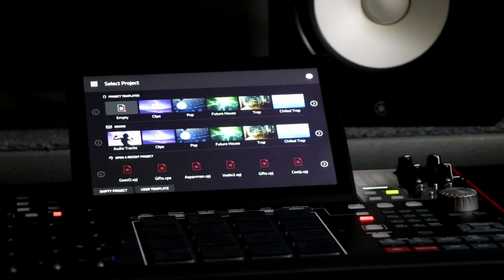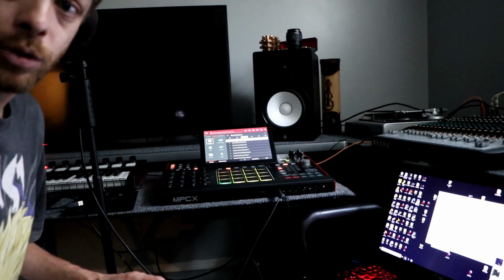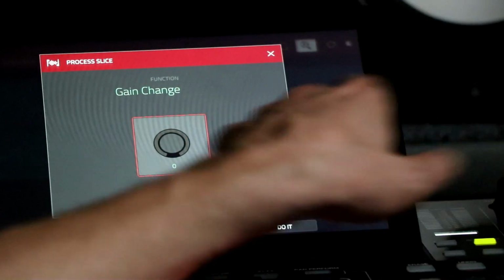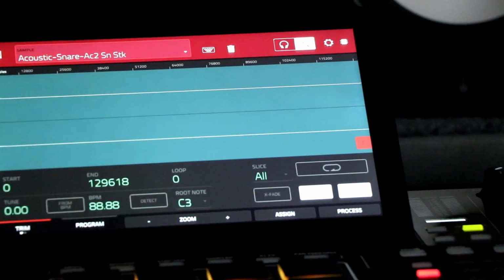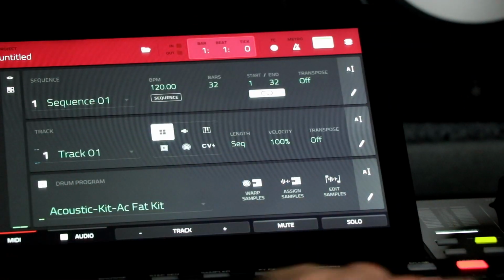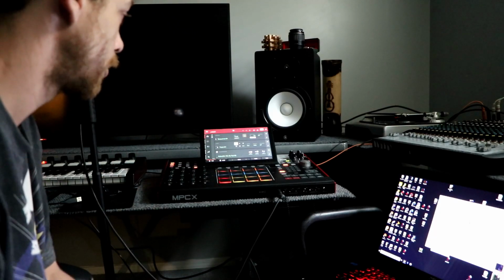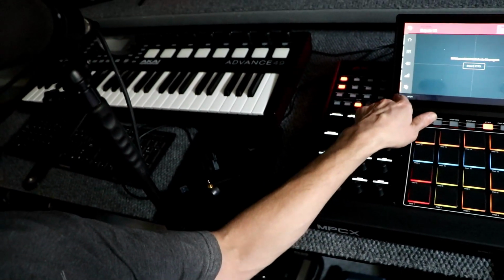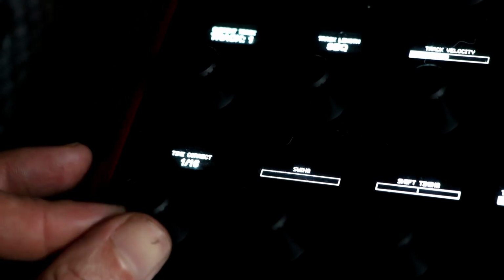Akai MPCX/Live,Gain Staging,Gain Changing,Copy Bars,and and drum time correction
This is a tutorial on how to change one sequence from 8 bars to 120 bars,
go over gain staging and changing,
and fix the drum time correction

 My Akai Force Stand

The Akai Force

The Akai MPC X

Korg Minilogue

MOOG Grandmother

My Mixer

Behringer Neutron

Modal Skulpt

Turn Table

Zoom Recorder

Akai Advance

My Sledge Synth

HS 8 Monitors